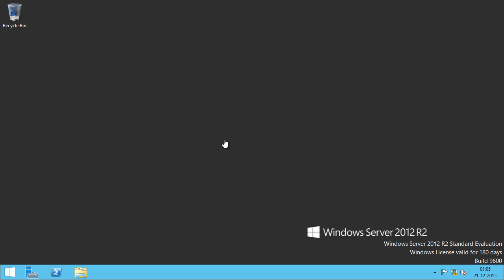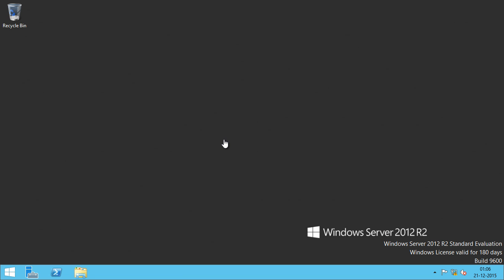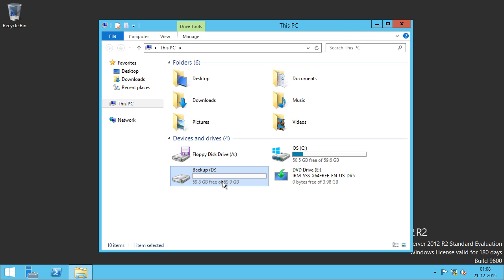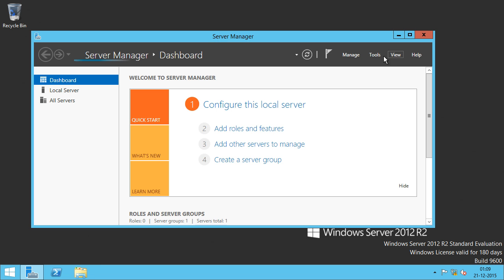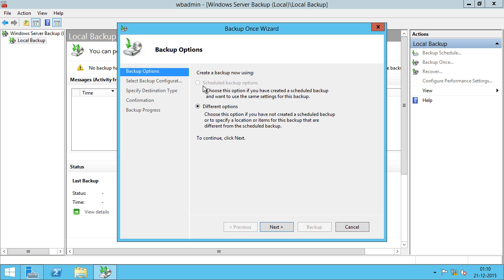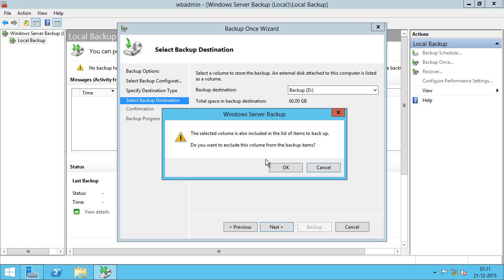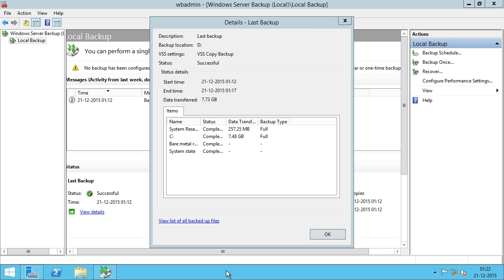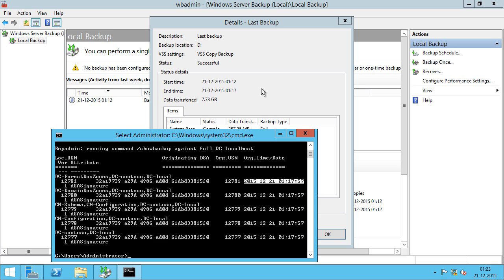Backup a Windows Server 2012 R2 Domain Controller